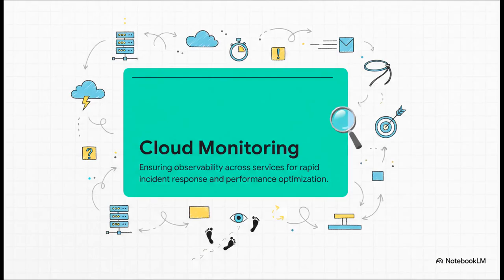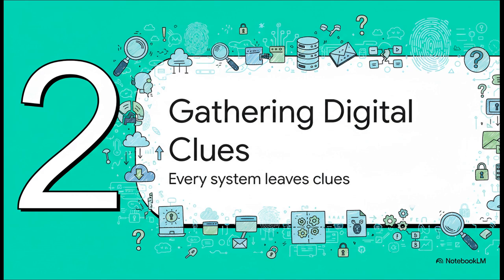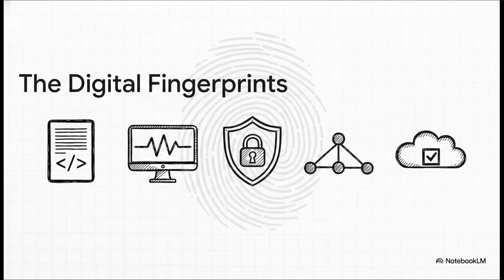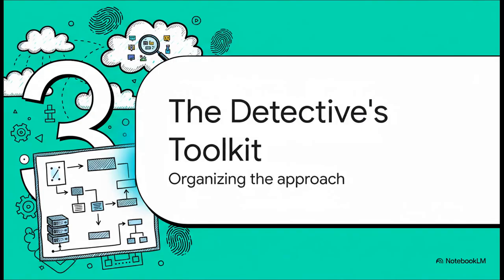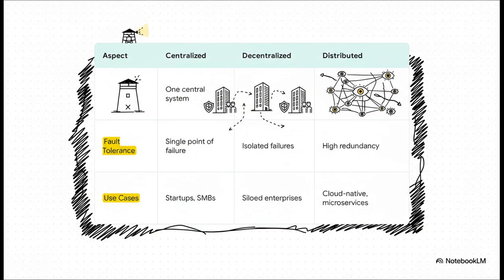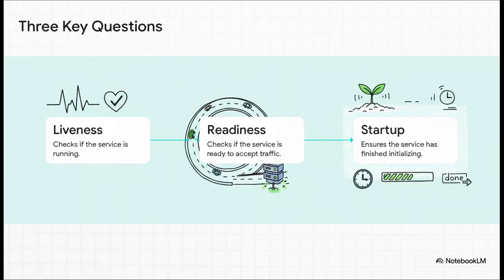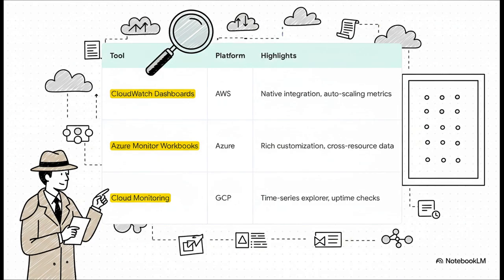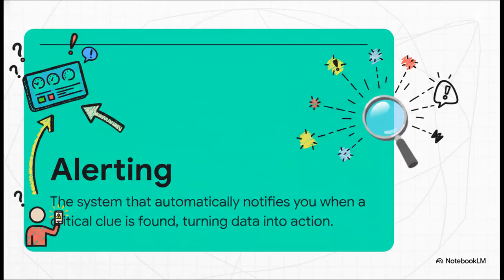08 Cloud Monitoring Detective Work